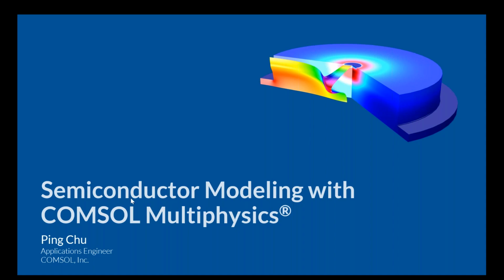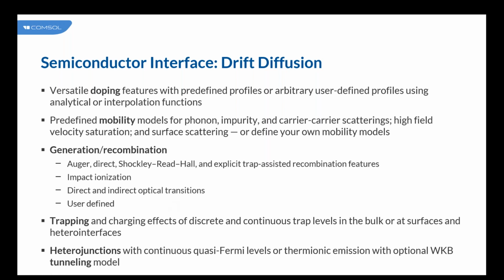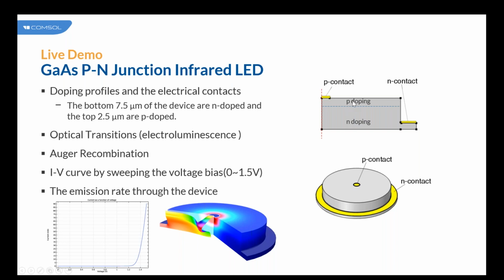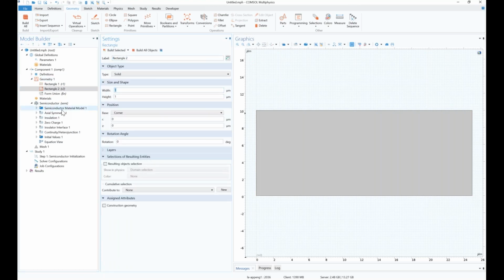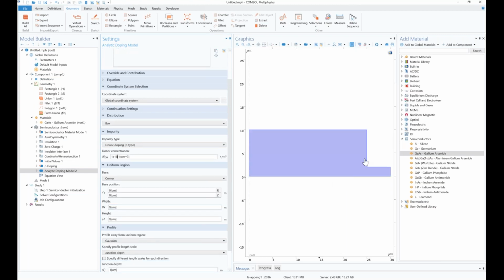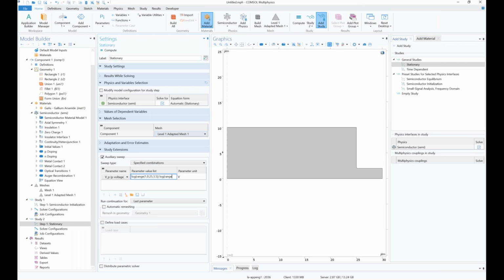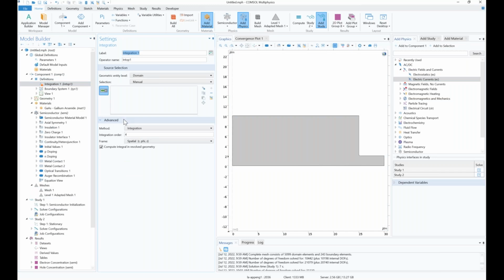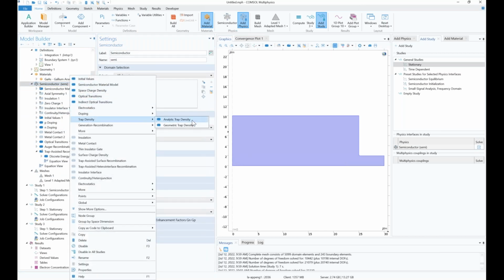Semiconductor Modeling with COMSOL